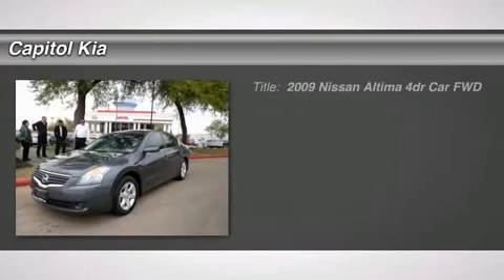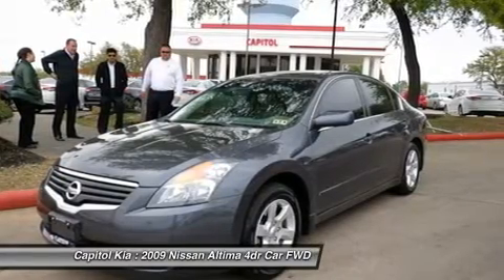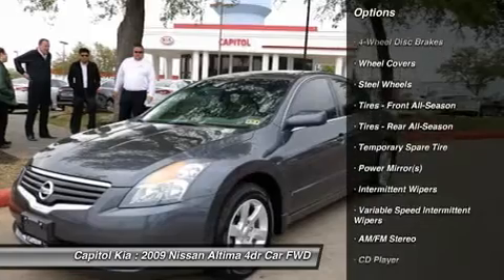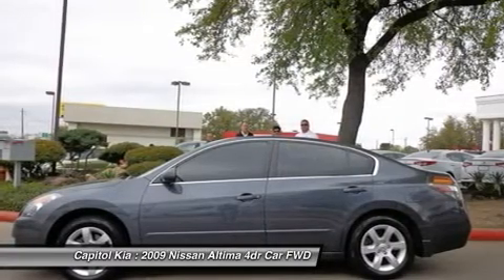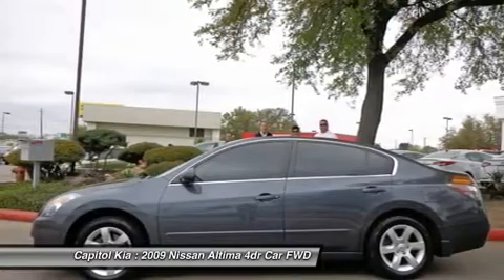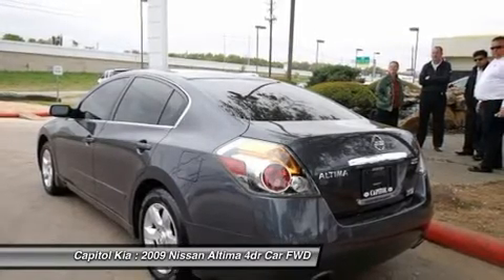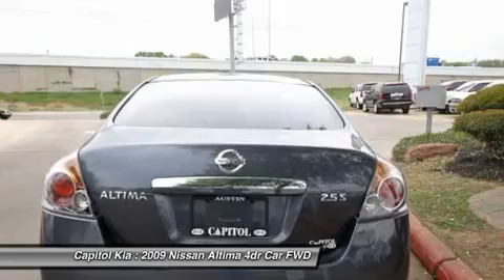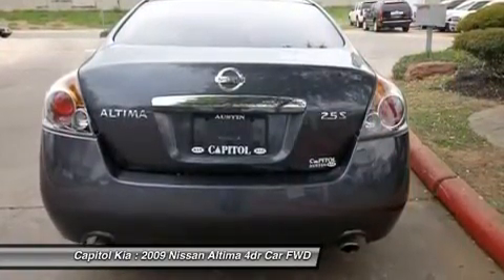2009 NISSAN ALTIMA Austin, TX 032561A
2009 NISSAN ALTIMA Austin, TX
Stock# 032561A

Capitol Kia is pleased to be currently offering this 2009 Nissan Altima 2.5 S with 49,479 miles. The impressive Nissan fuel-efficiency will make you quickly realize what you've been missing out on in life. It's noteworthy fuel economy and minimal emissions make this vehicle's value a cut above the rest. This vehicle has had only 49,479 miles put on it's odometer. That amount of mileage makes this vehicle incomparable to the other vehicles on this market and is ready for you to come and see at Capitol Kia. This Nissan includes: STANDARD PAINT [F01] CONVENIENCE PKG [L93] 5-PIECE CARPETED FLOOR MAT/TRUNK MAT SET PRECISION GRAY METALLIC FROST, INTERIOR TRIM More information about the 2009 Nissan Altima: With slick coupe styling that bears a resemblance to the much more expensive Infiniti G37, the 2009 Nissan Altima coupe ranks as one of the most distinctive mid-size two doors, but with a sportier character than others in its class. The Altima sedan also stands apart from the crowd in terms of design, both inside and out. You'll find it offered in more color and interior combinations than is typical, its 2.5- and 3.5-liter engines are among the most powerful in its class, and it has mastered the compromises of sharp handling and comfortable ride. Strengths of this model include fuel economy, Powerful engines, well-balanced ride and handling, stylish exterior styling., and unique interior